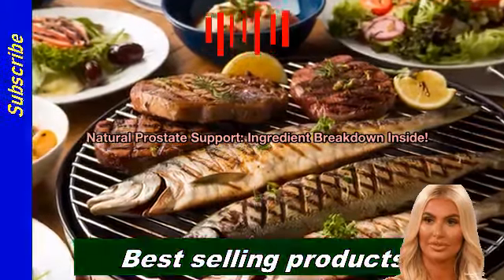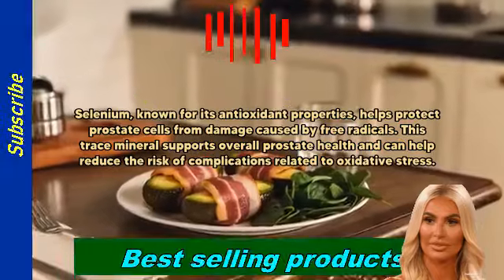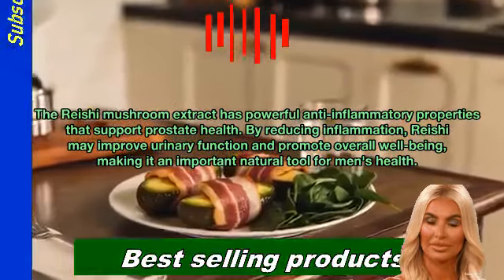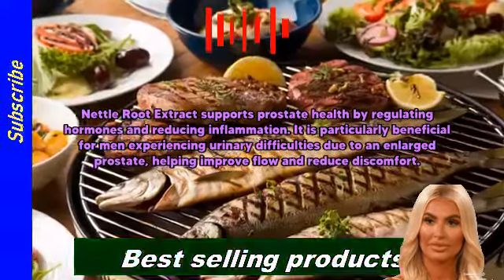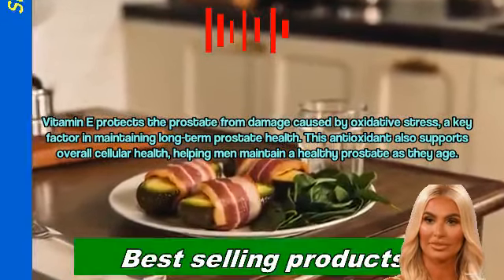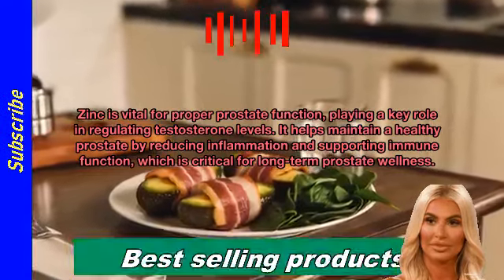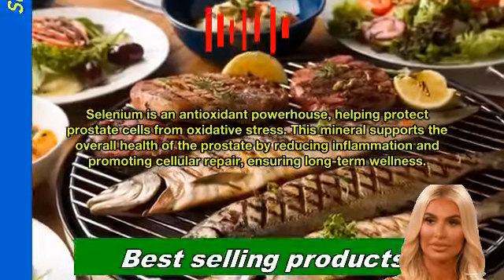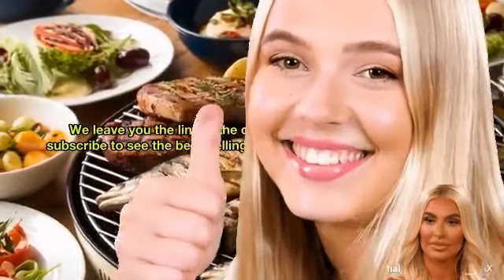🔥 ⇨Natural Prostate Support: Ingredient Breakdown Inside!